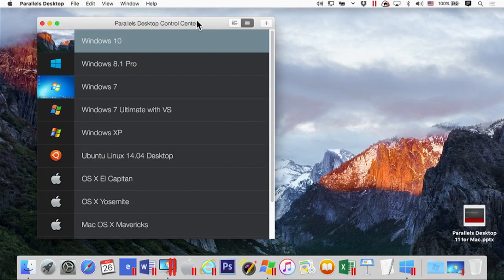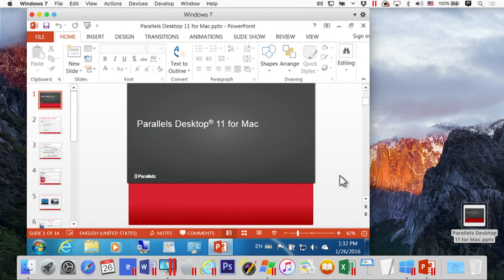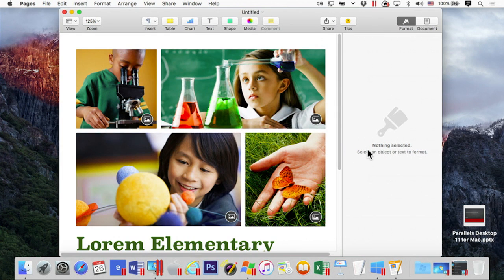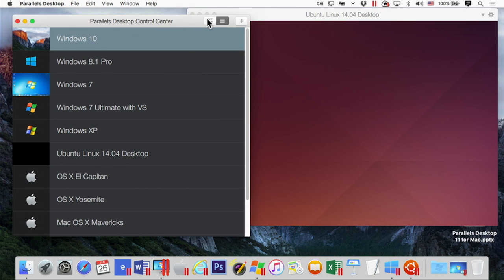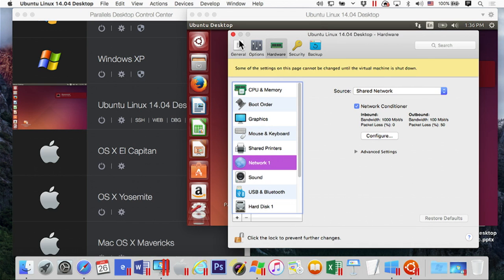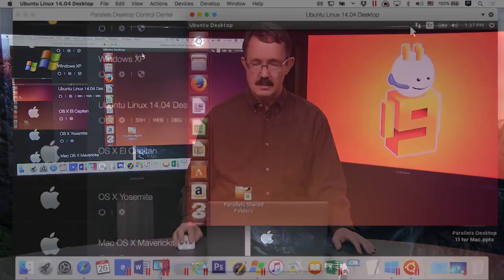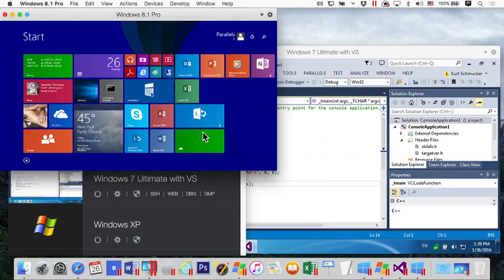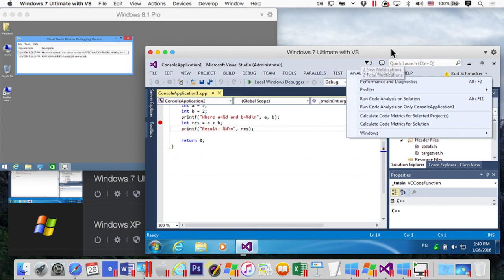Advanced development features in Parallels Desktop for Mac Pro Edition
Parallels Desktop for Mac Pro Edition on Microsoft's Channel 9!

With Parallels Desktop Pro Edition, use the remote debugging features of Visual Studio to start an application in a virtual machine for debugging.